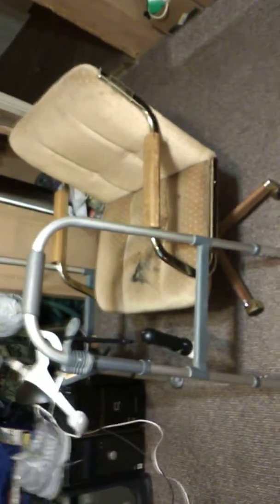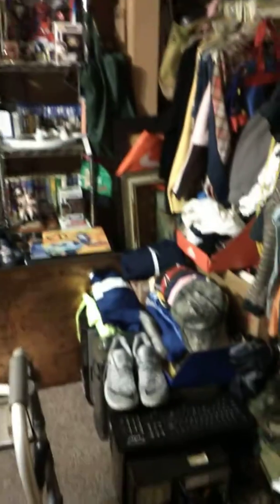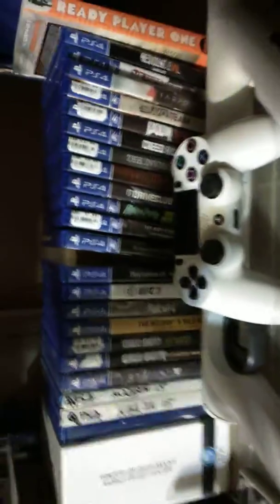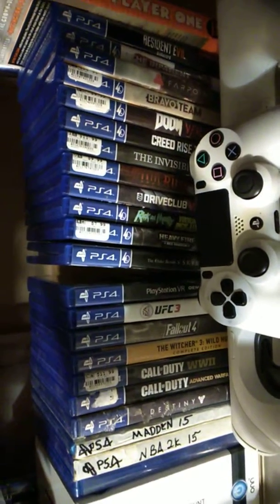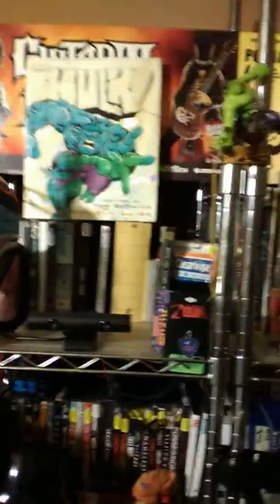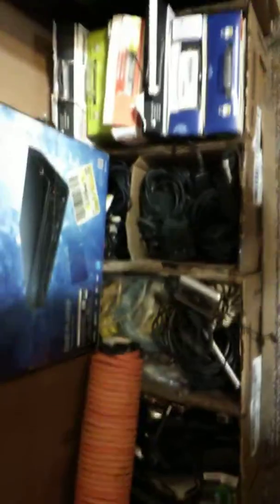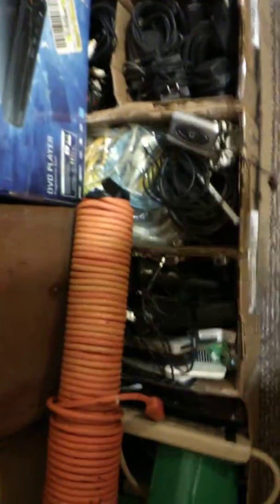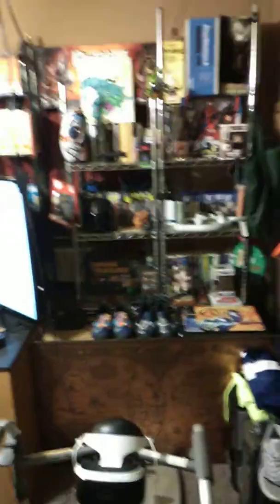Our world VR setup upcoming news and content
A brief view into my PlayStation 4 and VR setup, though not as nice as other YouTubers I still call this home and you can too if you subscribe and watch oh, there'll be a lot of new videos and new edited videos and also taking suggestions for any ideas or review suggestions as well oh, there's a lot for us to explore together and this is Rob Rambo, always true always brutally honest oh, and always thankful for the viewers.